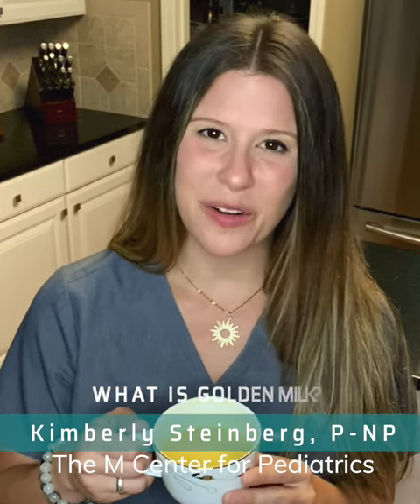What is "GOLDEN MILK"? | Kimberly Steinberg, P-NP | The M Center for Pediatric Wellness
✨ Unlocking the Wonders of "Golden Milk" for Kids! Join Kimberly Steinberg, P-NP, at The M Center for Pediatric Wellness as she delves into the world of "Golden Milk" – a delightful blend of turmeric and milk. Discover how this soothing mixture can bring numerous benefits to children's health and well-being. 🌟🥛